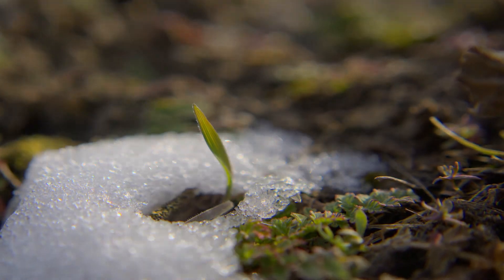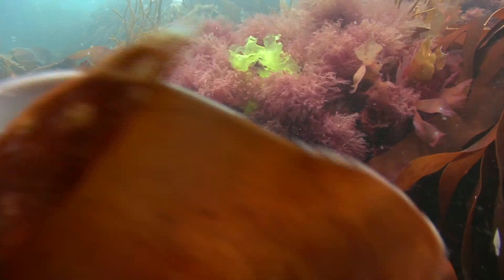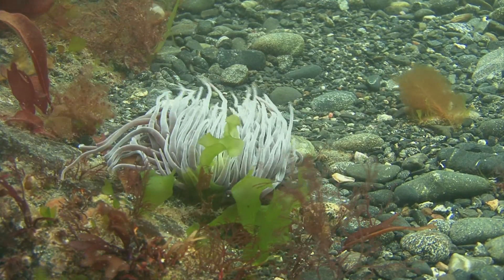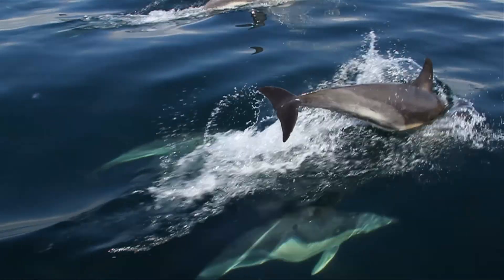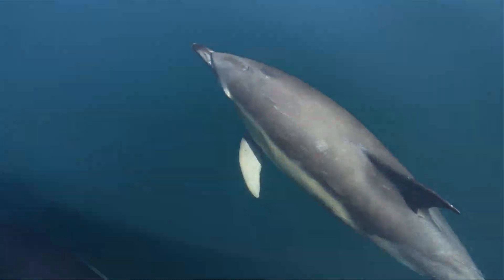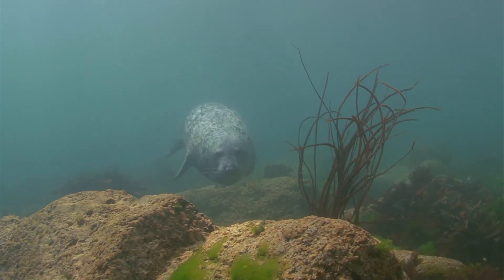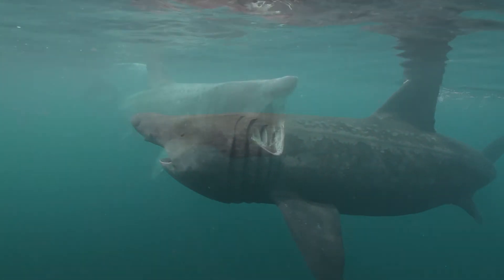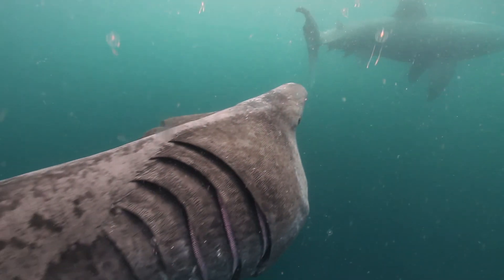Solstice H264 - Wildscreen Festival 2012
Entrant to the 2012 Wildscreen Festival